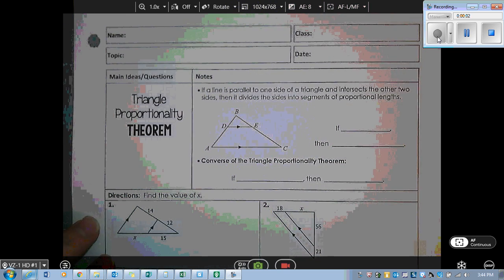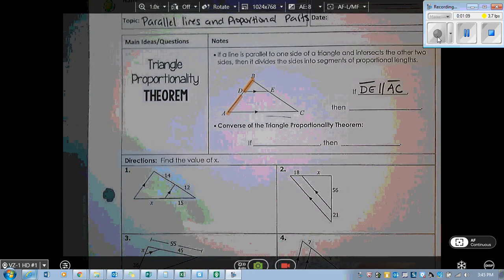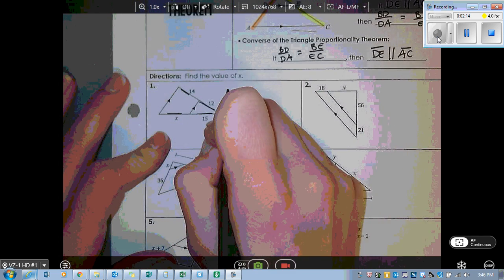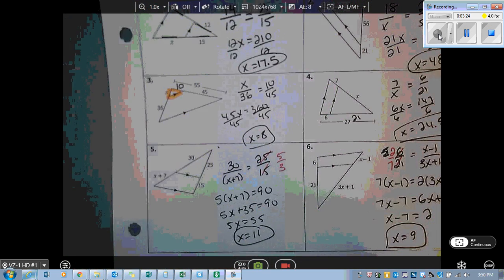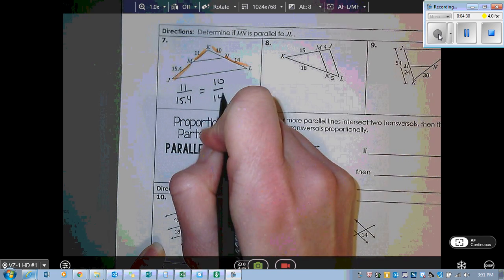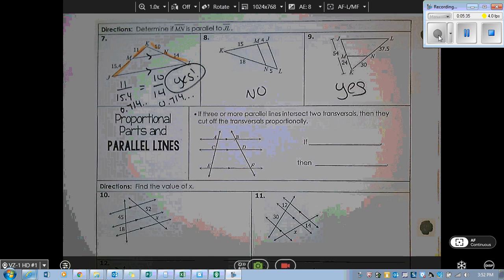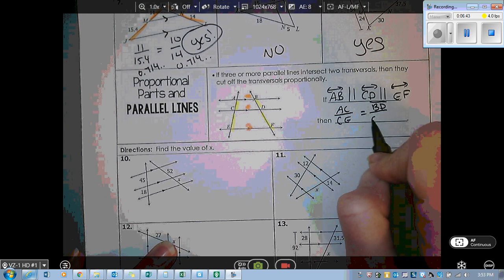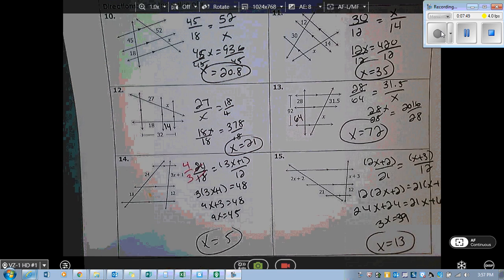Notes Parallel Lines Proportional Parts